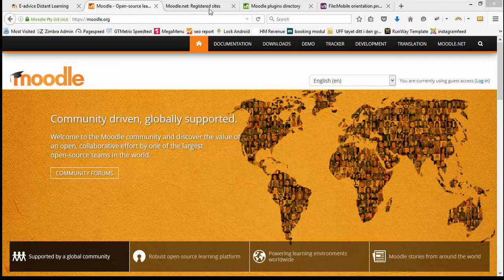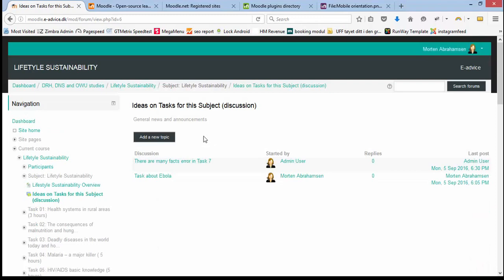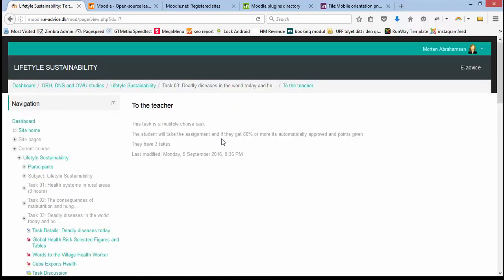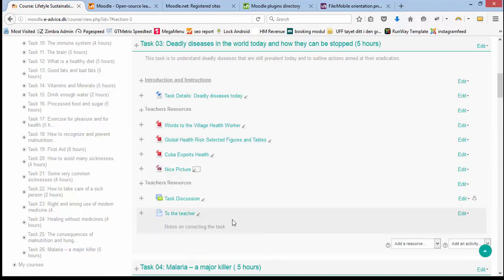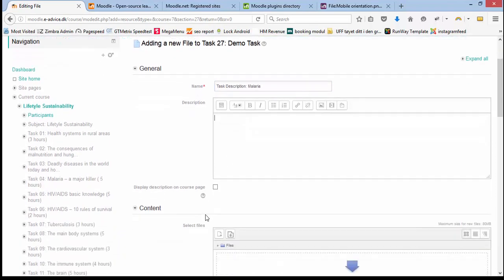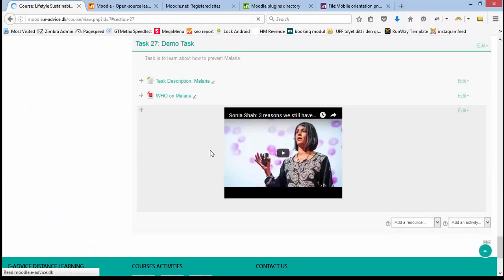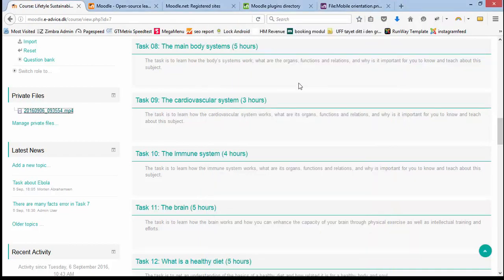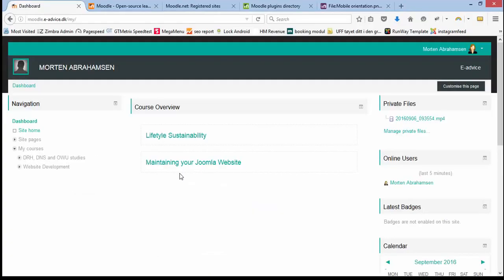Moodle Presentation e-advice